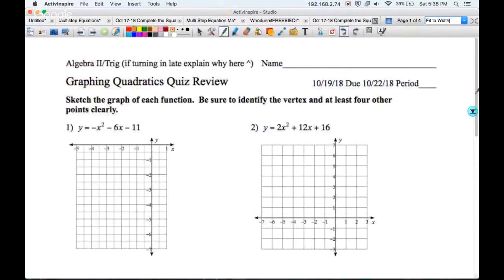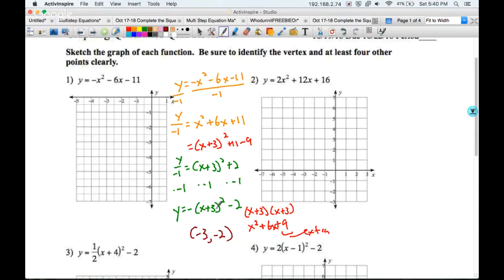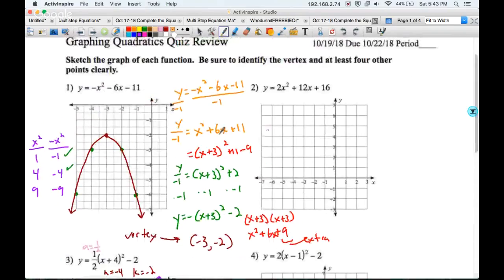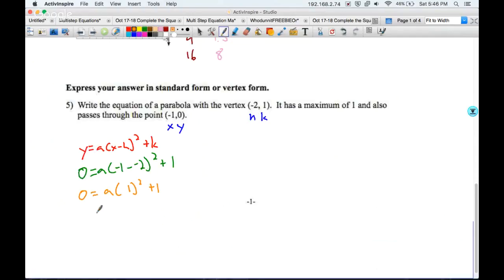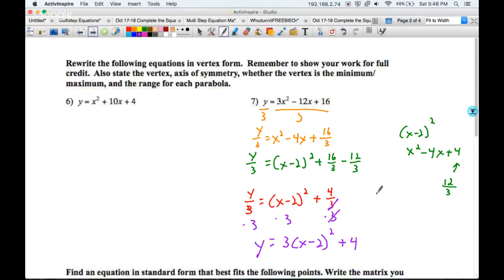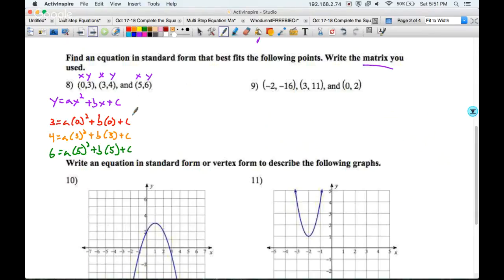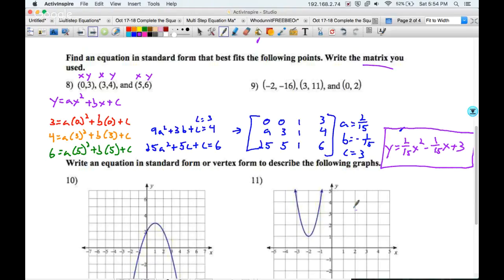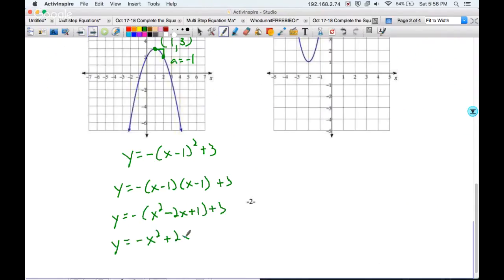Graphing Quadratics Quiz Review HW Help Video